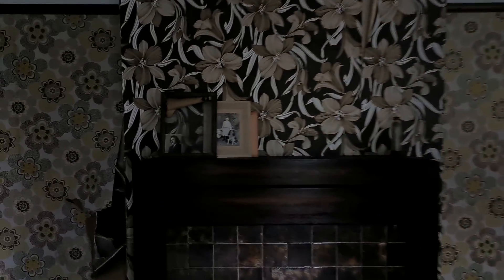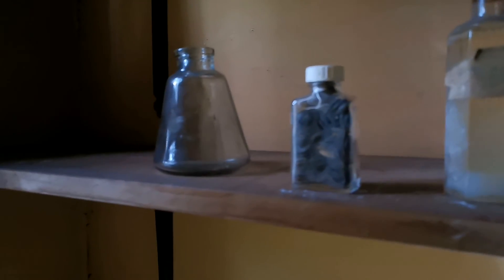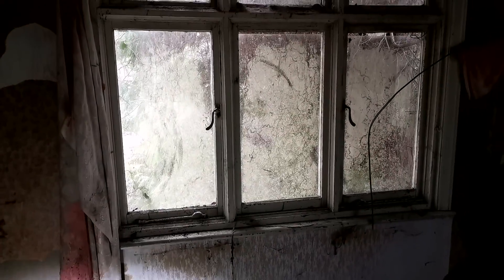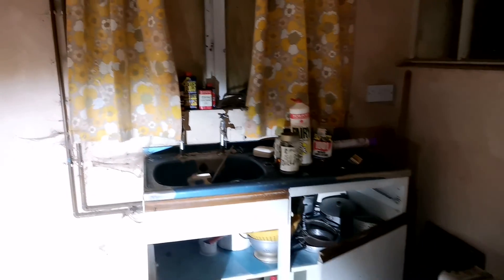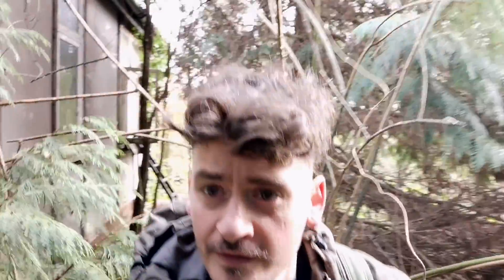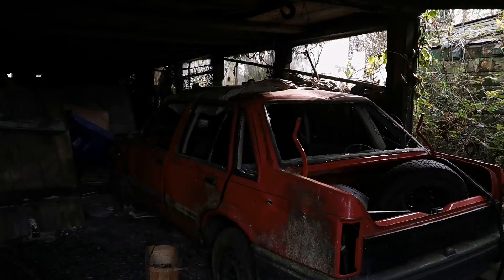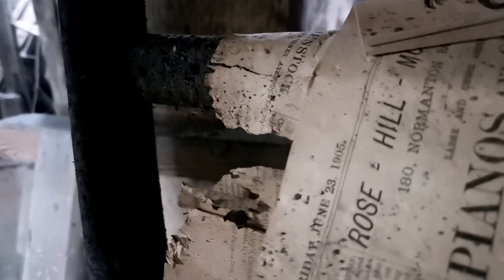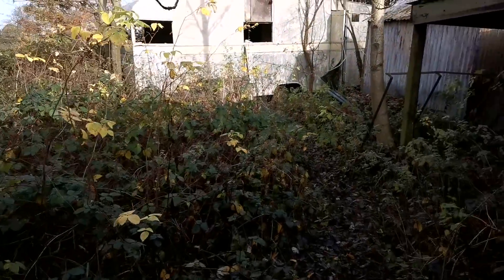ABANDONED Time Capsule Explore | Stunning find!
I took a trip out to the Staffordshire countryside to pay a visit to explore a location called Yew Tree rumoured to be a bit of a time capsule inside.  This place certainly lived up to its expectation!

What a cool place this was.  I am unsure of when it was abandoned and there is no history what so ever about the property other that what you uncover as you walk around the cottage.

The vintage items scattered around the house as you are walking around draw up suggestions that the cottage has been left for quite some time.

This location was provided to me by Wandering Diabetic and he was also with me on the explore, Check his channel out.